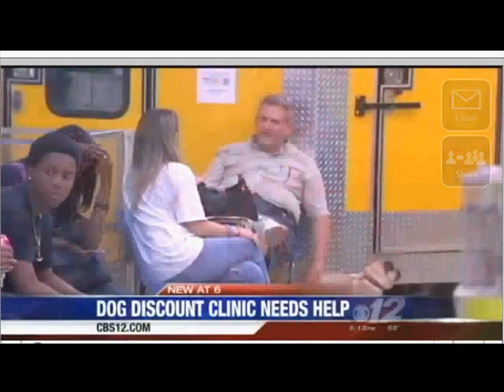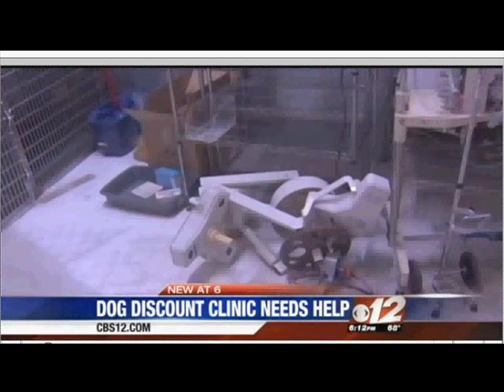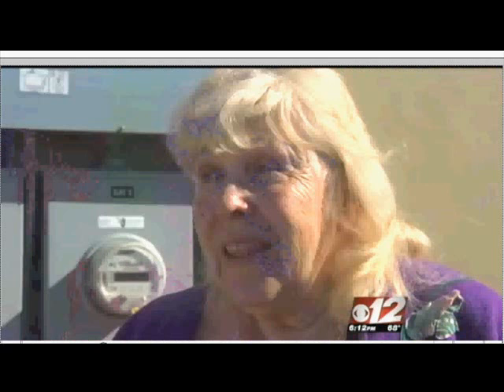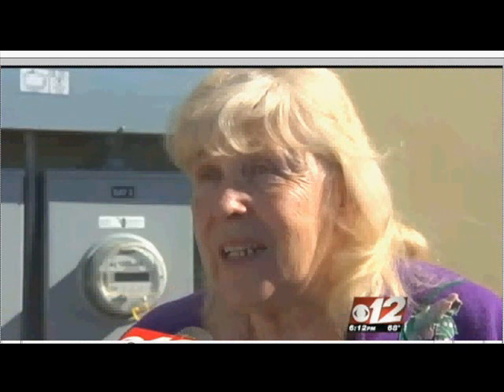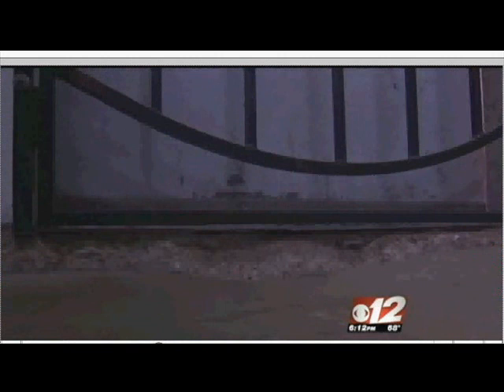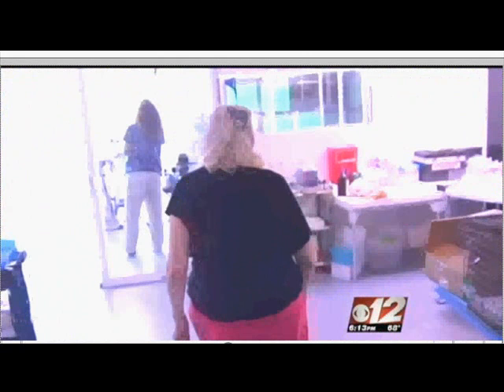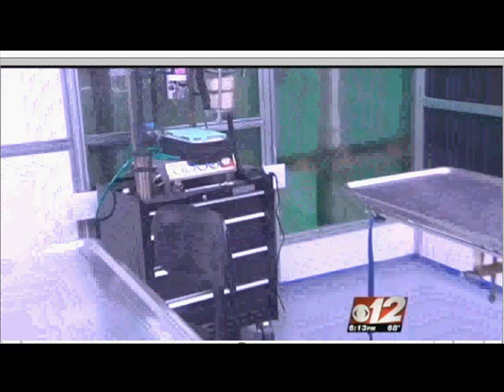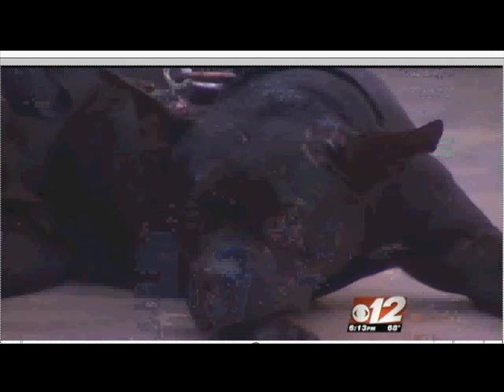Paws2Help Clinic at risk.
We may have to move since the foundation of the building are sinking.
We need help!